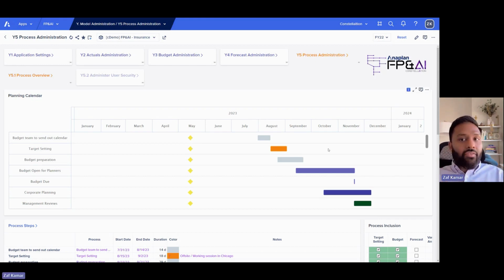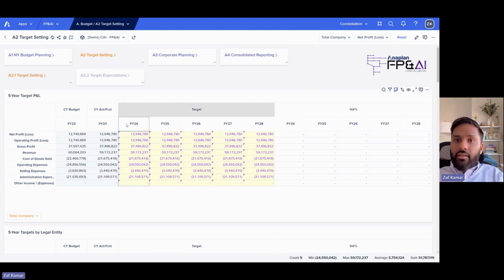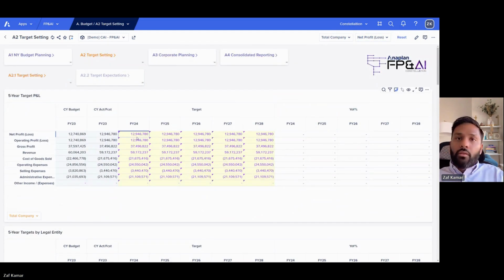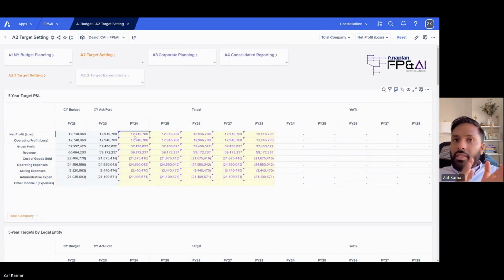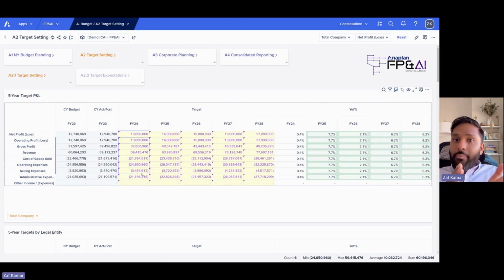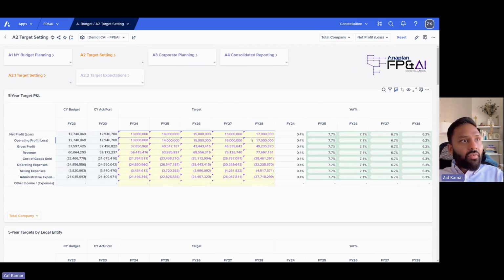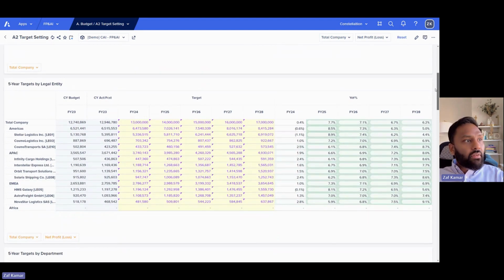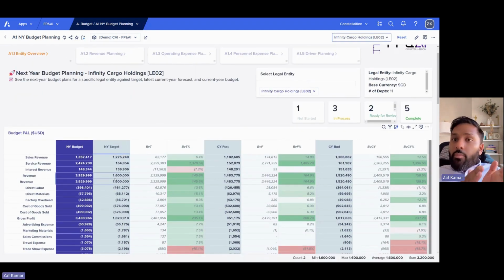Anaplan Demo - How to FP&AI 008: LRP Like a Boss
Executive LRP meetings are massively tech-constrained considering those in the room (CXO's and BU Leads 👨‍💼👩‍💼) and the subject of their discussion (the literal future of the company 🔮).

Those meetings are held back by
🐌 static decks,
🐌 analog whiteboarding, and
🐌 the fundamental inability to immediately perceive the impacts of the ideas being proposed.

But what if you - humble FP&A leader - had enabling technology that could facilitate that discussion in real-time?

In this video, we'll show you how FP&AI gives you the power to intelligently facilitate long range planning using the phenomenal power of Anaplan's breakback functionality.

Series: How to FP&AI
Ep. 8: LRP Like a Boss

👋 I'm an FP&A Tech expert at Constellaition
🏢 100+ successful solutions for 40+ customers over 12+ years
💡 Our FP&AI solution is a best-practice budgeting and forecasting application built on the Anaplan platform.
💸 Combine your business data with our Anaplan/FP&A experience for a flexible and future-proof foundation - without reinventing the wheel or breaking the bank.
❓ Interested in learning more? Reach out today!